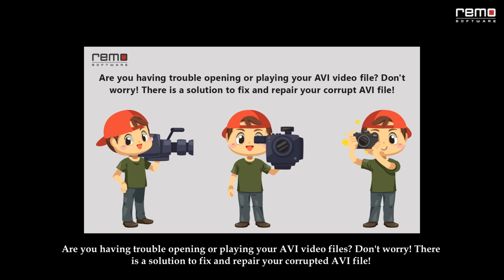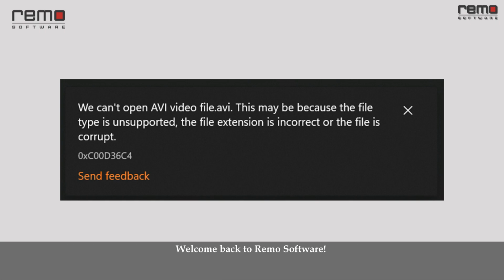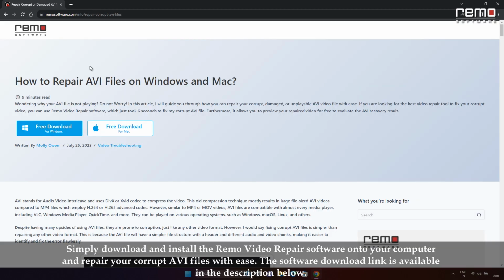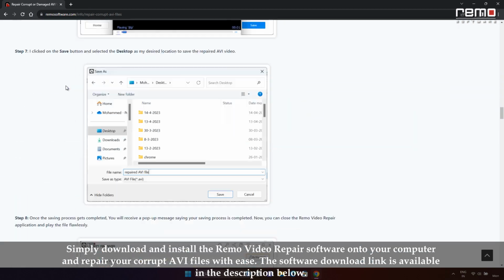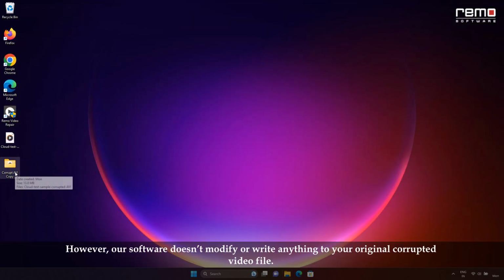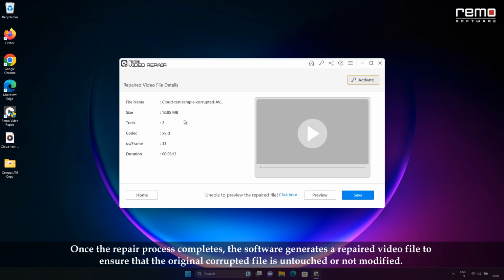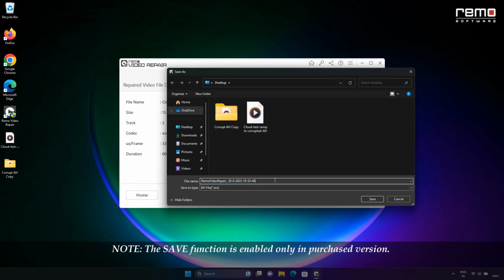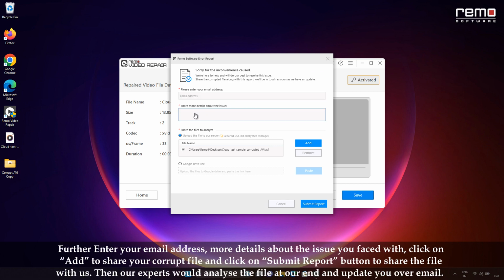How to repair corrupt .avi video file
Say goodbye to the frustration of not being able to open or play your AVI video files. Don't let a corrupted video ruin your day. Start repairing your AVI files today and enjoy your videos without any interruptions. It's time to bring your corrupt AVI files back to life. Simply select the corrupted AVI file and let the Remo Video Repair do its magic. Whether your AVI file is corrupted due to a system crash, software malfunction, or file transfer error, the Remo Video Repair software can handle it.

Download and Try the free demo version of Remo Video Repair software and experience the difference it can make

Free demo version allows you to repair corrupt .avi file and preview the repaired .avi file. To save the repaired file you need to buy Remo Video Repair Software

0:00:28 Intro
0:01:03 Download and Install the software
0:01:34 Launch the software
0:01:40 Start Repair Process
0:02:00 Preview the repaired .avi video file
0:02:04 Save the repaired .avi video file